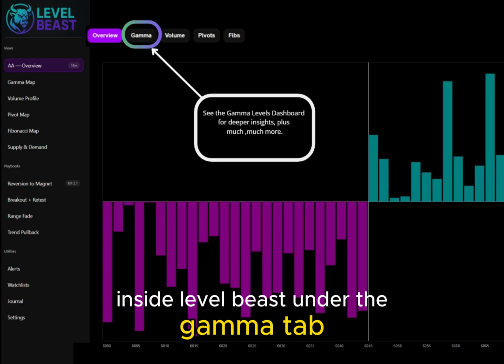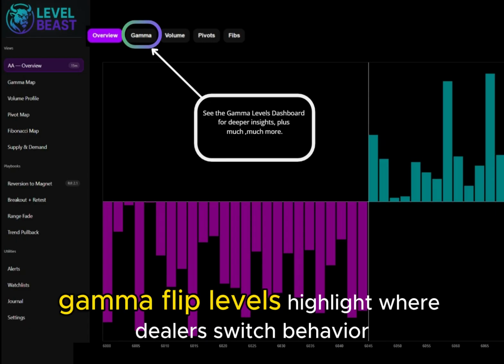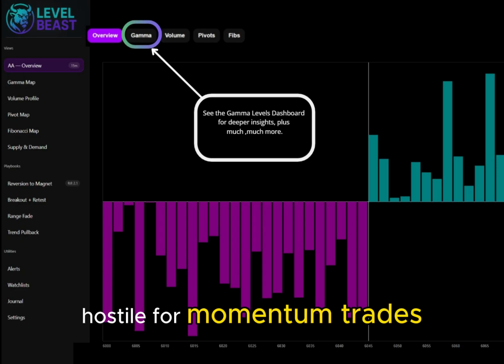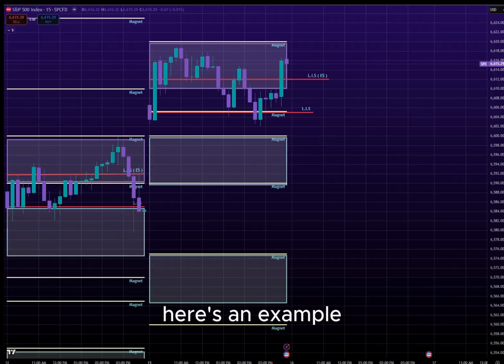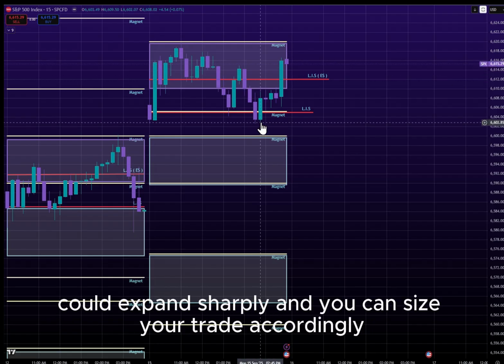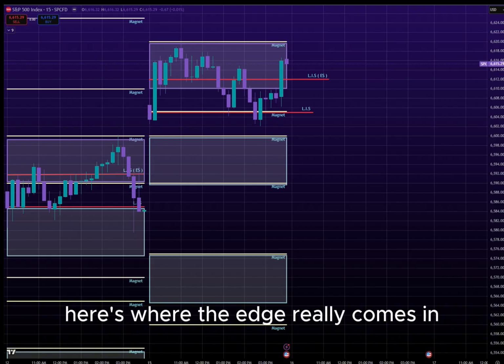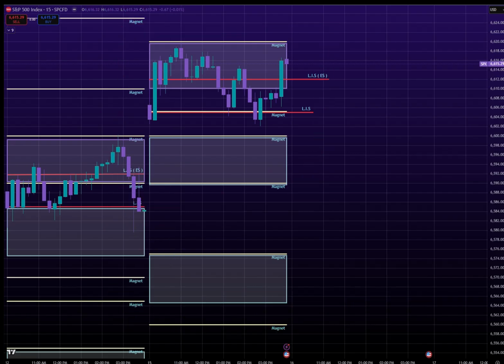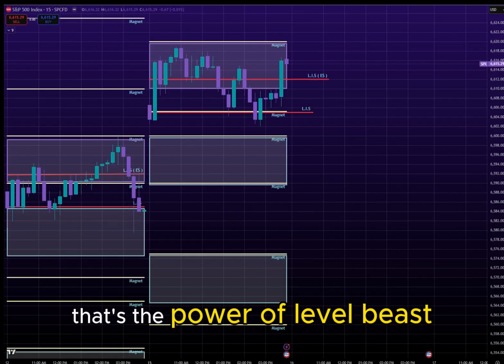Gamma Research Explained | The Hidden Edge Traders Miss (Level Beast)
🚀 Trade Smarter with Level Beast 🚀 levelbeast.com
Level Beast gives retail traders institutional-grade levels:  LIS (line in the sand), magnet levls & variance zones, and we share our daily trade plan every mooring before the bell. Traders use this Indicator & platform to map out the day with precision. Stop guessing and start trading with precision.

We cover levels for stocks, options & futures, with forex and crypto coming next year. We currently cover your most liquid stocks ES SPX in NQ, QQQ in our trading view indicator.

🔥 About Level Beast:
Level Beast is the all-in-one levels platform for traders. Every morning we deliver done-for-you SPX,ES , NQ, QQQ levels, reversal zones, targets, etc. so you can avoid traps and trade like an institution. Our platform eliminates noise and shows you exactly where market makers, dealers, traps and targets are positioned.

This platform was years in the making. We figured pout how to identify the areas where Wall Street must defend. We use this information to run our quant models and develop our trading levels and trade plan. We run models against more 30 KPI's  every morning, then our team releases our trade plan and levels to the community before the bell. You now have a quant team working for you so you're not alone.

Trading involves risk. Past performance does not guarantee future results. Level Beast does not provide financial advice. Trade responsibly. This video is for educational and research purposes only. We provide data analytics and our perspective on the financial markets that we cover. Do your own research